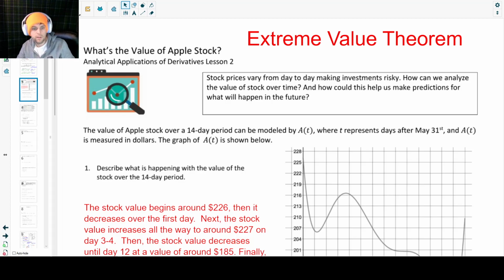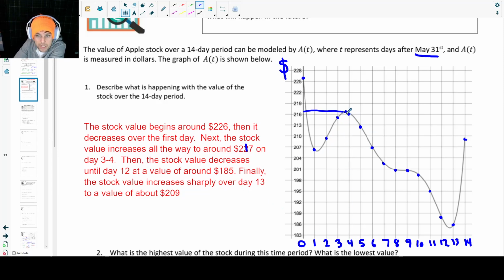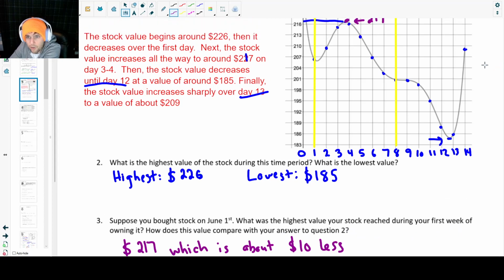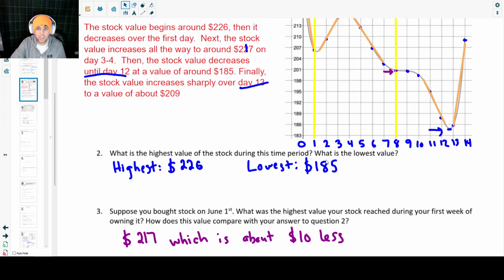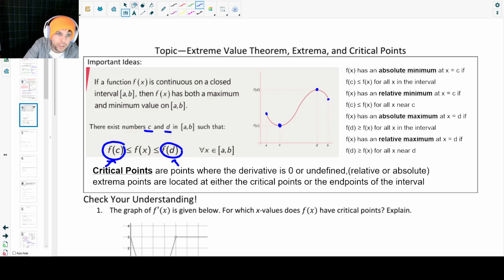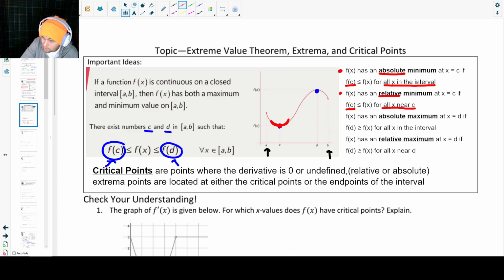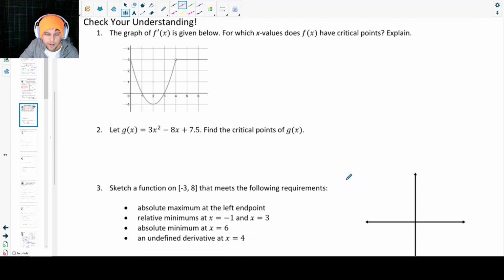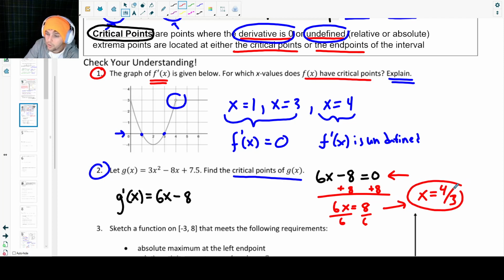Unit 4 More Applications of Derivatives - Lesson 2